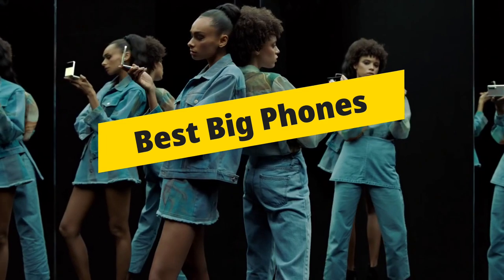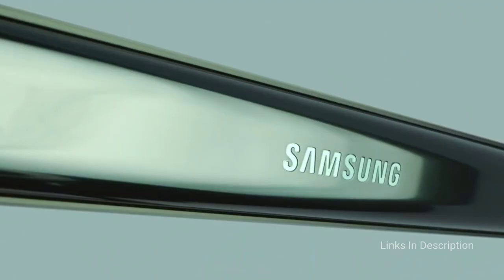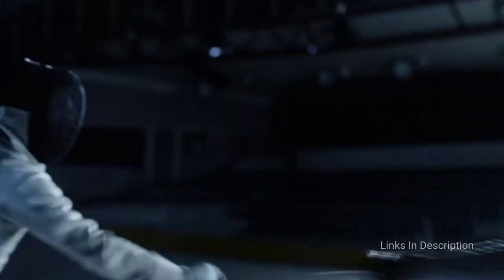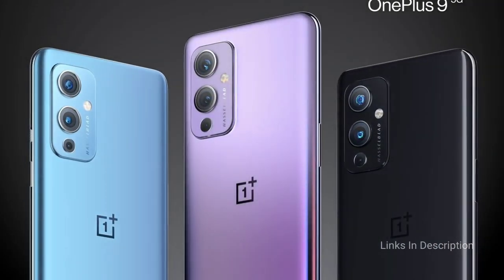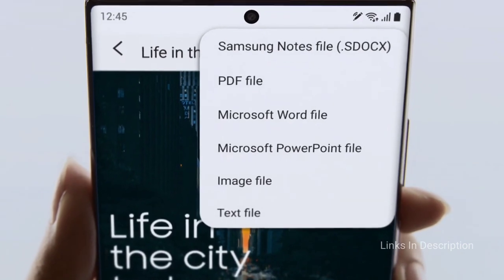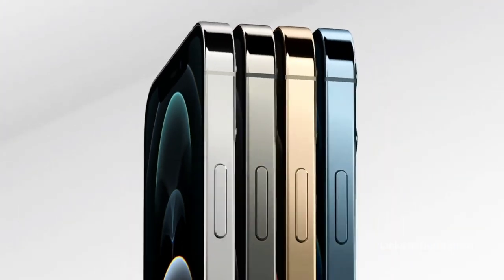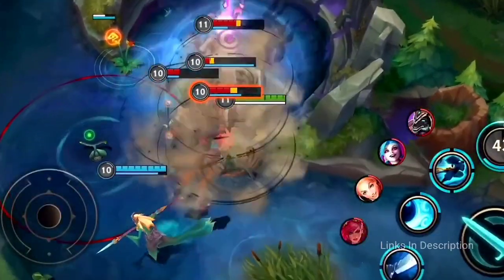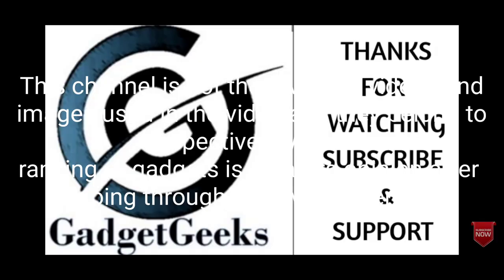Best Big Phones 2021